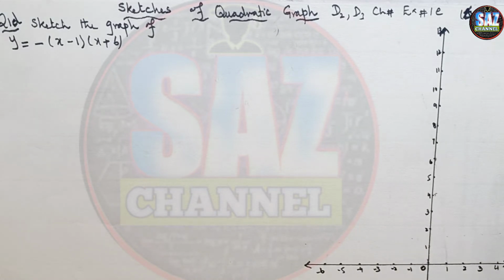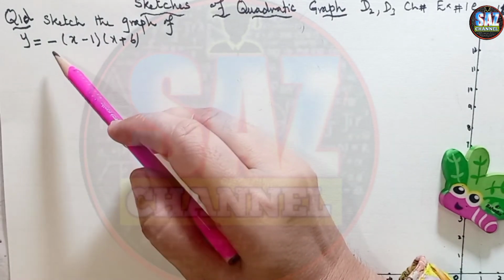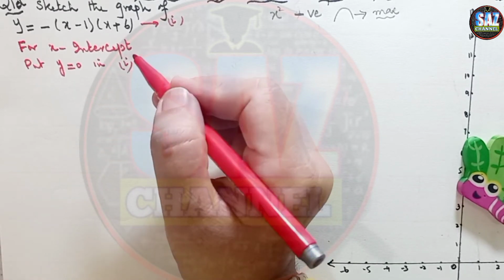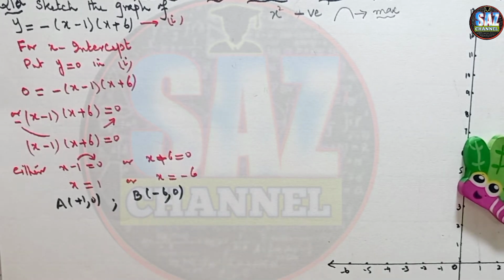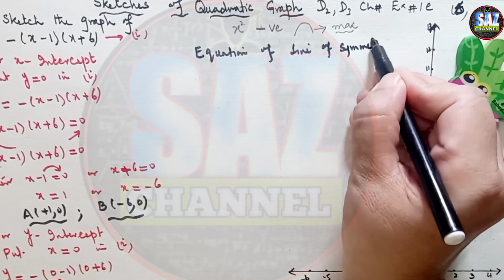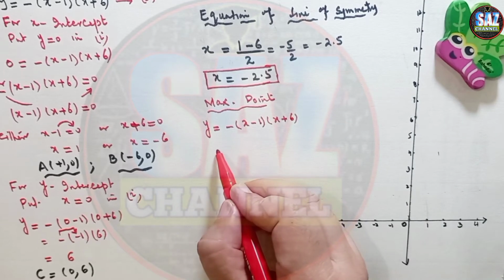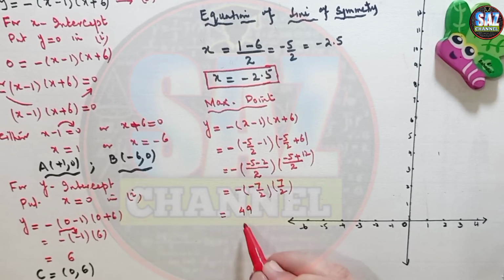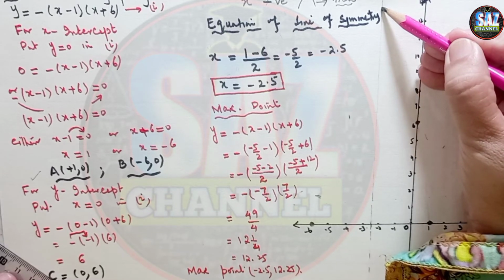Sketching Quadratic Graph with Maximum Point|Sketches of quadratic equation|NSMD3(7TH ED)|Ex#1E|Q#1d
This video lesson is based on solution of problems involving sketches of quadratic equation and functions when quadratic equation is already given in factorised form with negative coefficient of square term

A clear and step by step explanation is given on finding x intercepts, y intercept , equation of line of symmetry and maximum or minimum point